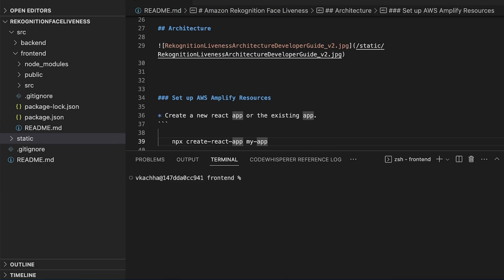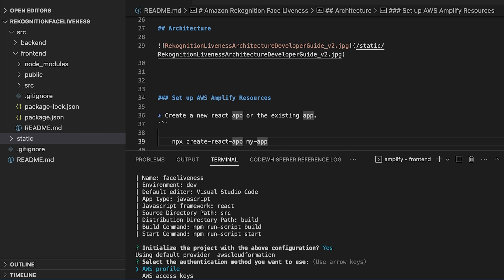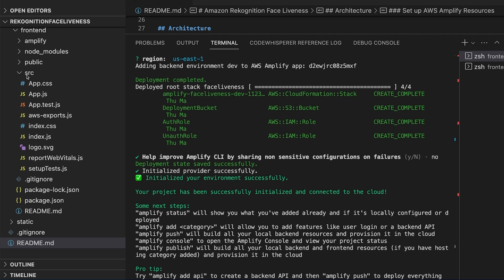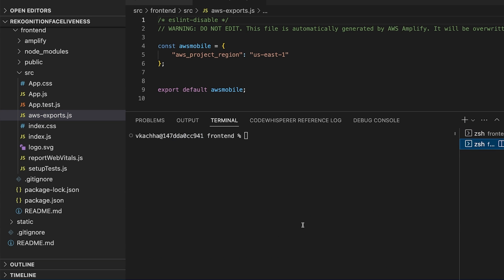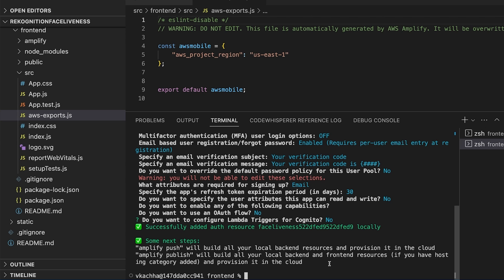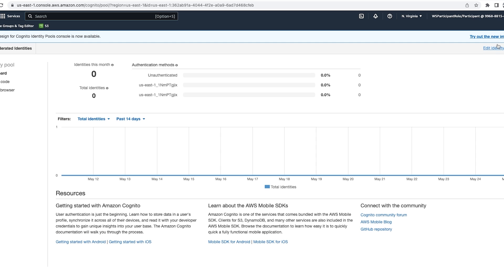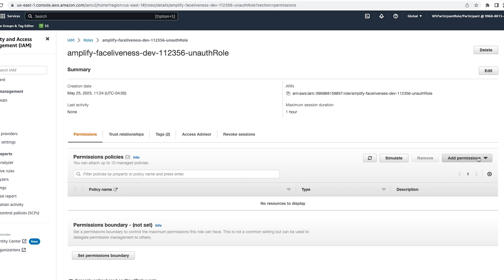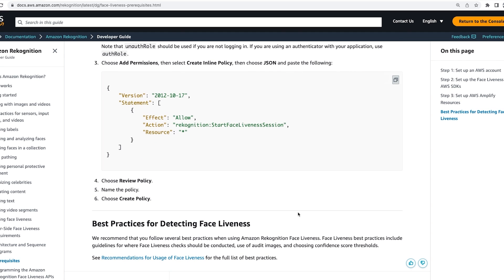Configuring AWS Amplify Resources for Amazon Rekognition FaceLiveness API - Step 1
🚨 A newer version of AWS Amplify has been released since this video was published. Please follow our Amplify Gen 2 Liveness guide if you want to create a new project today with Amplify!

In the previous two videos, you acquired the knowledge to set up your React application for utilizing the Amazon Rekognition FaceLivenessDetector API and establish the backend environment for liveness detection. In this third and final video, you will learn how to configure and customize the application to utilize face liveness, integrate it into your own application, and observe the end result through a comprehensive demonstration.